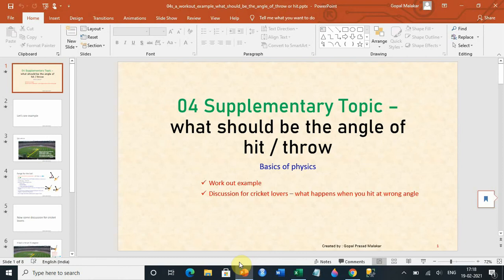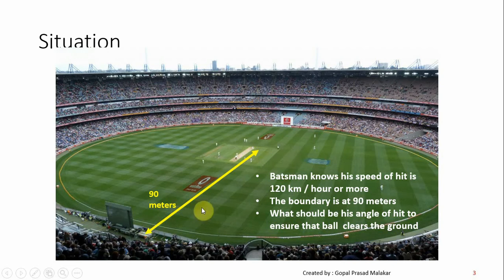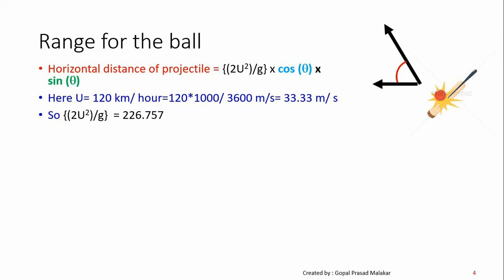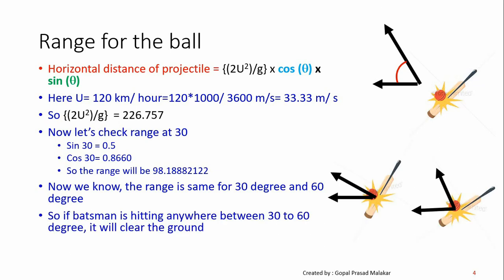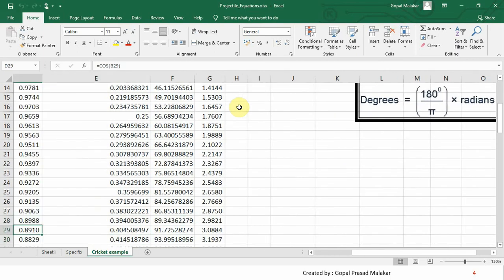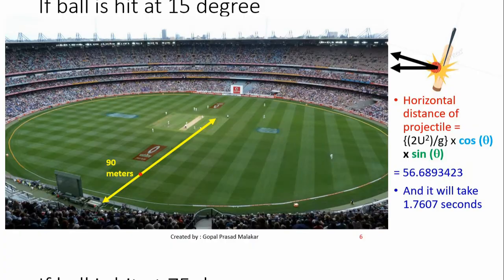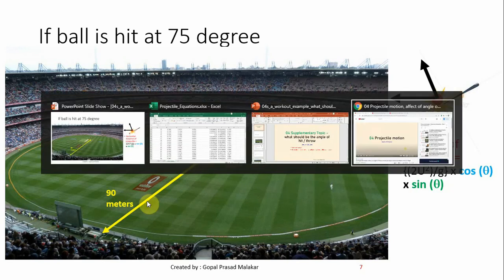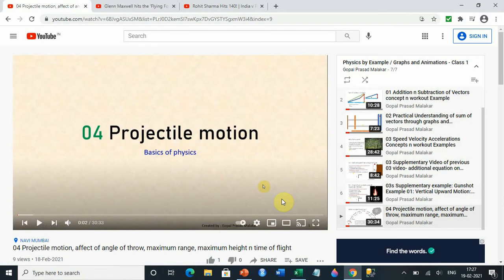04s a workout example what should be the angle of hit to clear ground n reach to boundary in Cricket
What should be angle of hit to clear boundary and some discussion for cricket lovers?